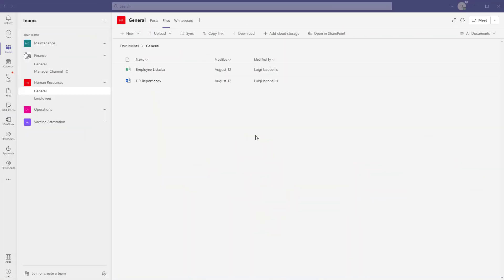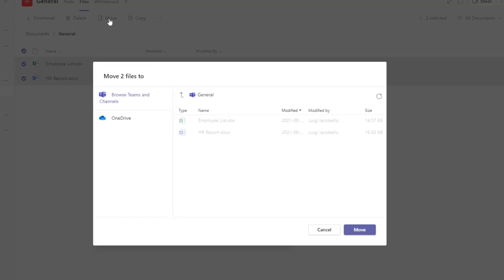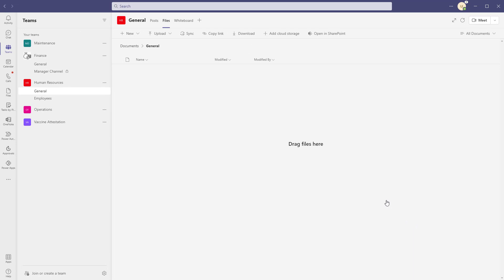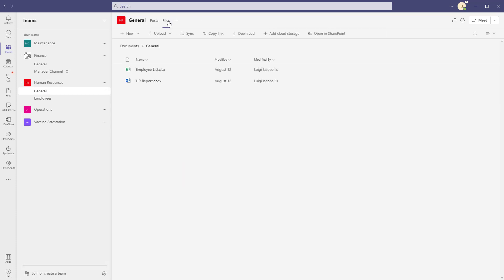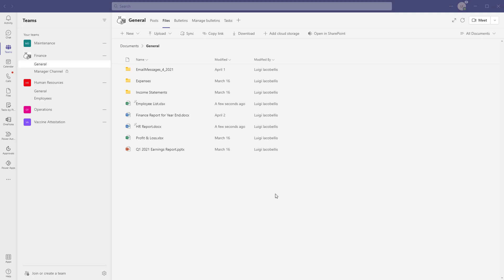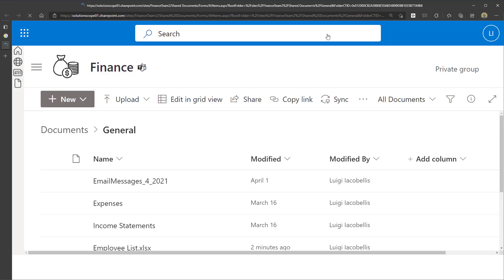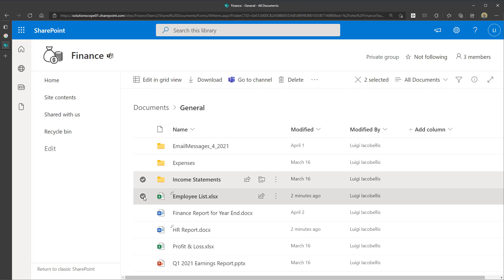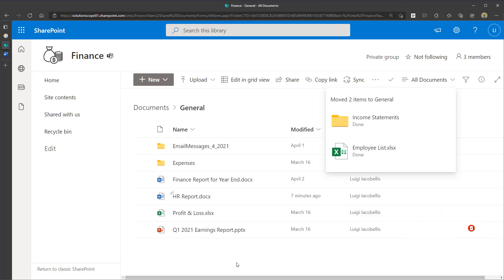How To Move Files Between Channels & Teams in Microsoft Teams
This tutorial will show you how to move files between channels and teams in Microsoft Teams. Specifically, this tutorial will start of by showing you how to move files between two channels within the same team in Microsoft Teams. Then it will show you how to copy files between two channels in within the same team in Microsoft Teams. Lastly, it will show you how to move files between two teams in Microsoft Teams. As a bonus, it will also show you how to move files between channels and teams using the SharePoint Online interface.

Timeline
0:00 – Start
0:30 – How to move files between channels in Microsoft Teams
2:30 – How to copy files between channels in Microsoft Teams
3:20 – How to move files between Teams in Microsoft Teams
4:20 – How to move files between channels and teams from SharePoint Online